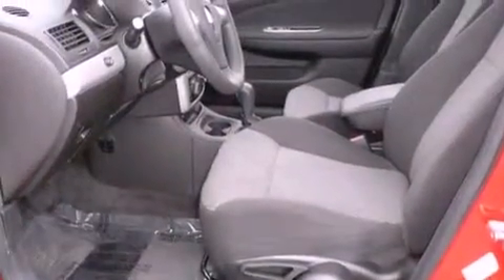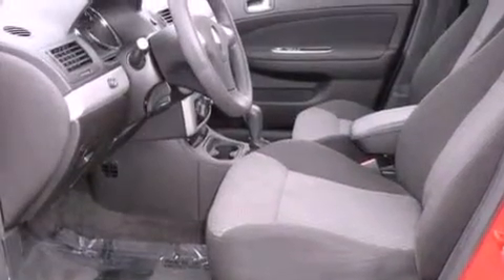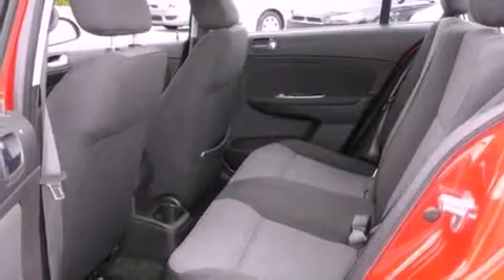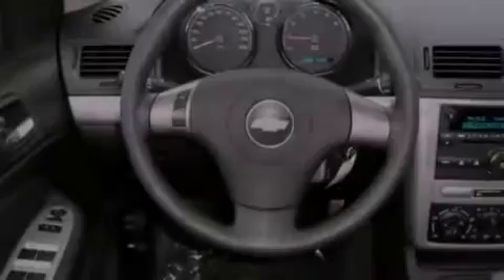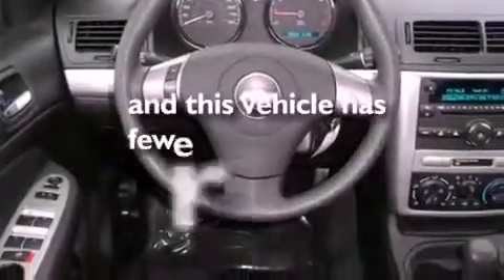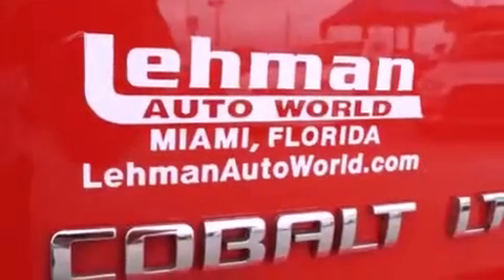2010 CHEVROLET COBALT Miami FL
Year : 2010
 Make : CHEVROLET
 Model : COBALT
 Engine : ecotec dohc 16v vvt i-4
 Trans . : automatic
 Exterior : red
 Miles : 38,800
 Interior : red

 Lehman Mazda

 2010 CHEVROLET COBALT Miami FL